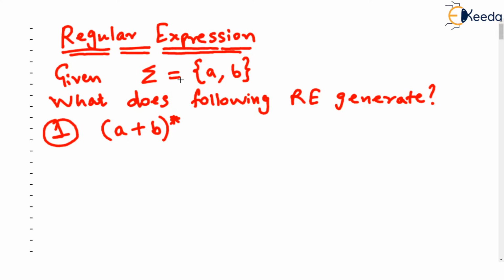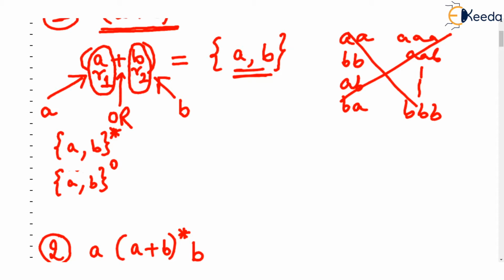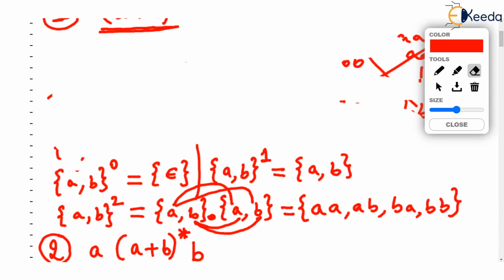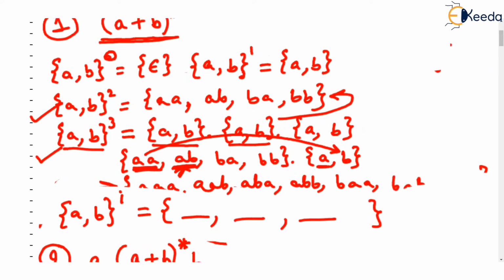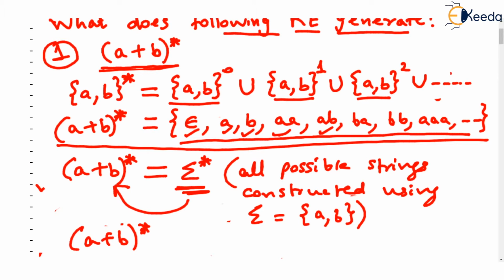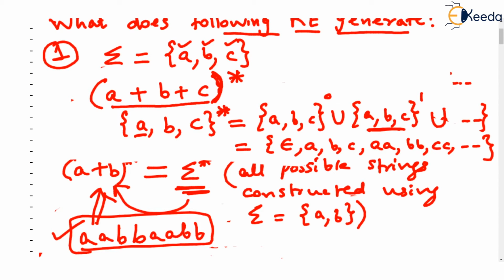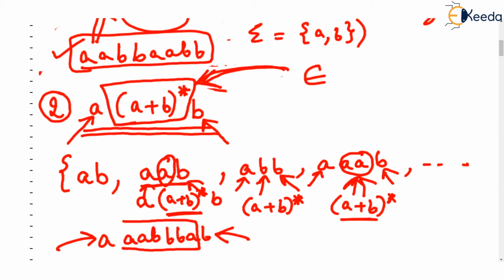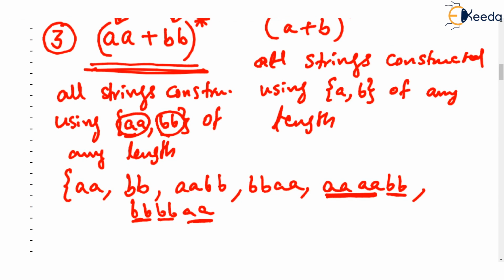Regular Expression Part 6 | Regular Languages and Regular Expressions |Theory Of Computation | GATE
Welcome to the 6th installment of our comprehensive series on Regular Expressions! 📚 In this episode, we dive deep into the fundamental concepts of Regular Languages and Regular Expressions, a crucial topic for anyone preparing for the GATE exam or looking to strengthen their knowledge in the Theory of Computation.

🔍 What's Covered in This Video:

Understanding Regular Languages and their significance in computer science.
Exploring the concept of Regular Expressions and their role in pattern matching.
Real-world applications of Regular Expressions in text processing and searching.
Key properties and operations associated with Regular Languages.
Whether you're a computer science student, a GATE aspirant, or simply curious about the fascinating world of Regular Expressions, this video is a must-watch.

Happy Learning.